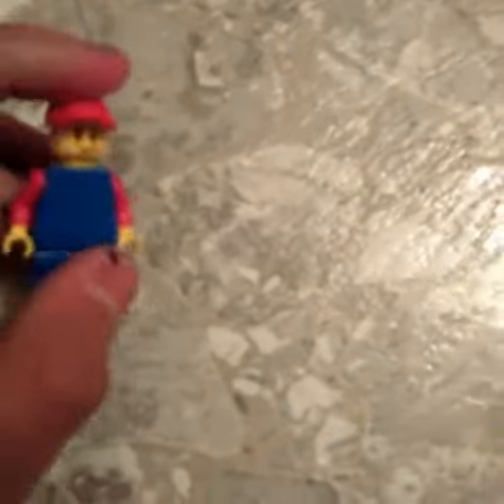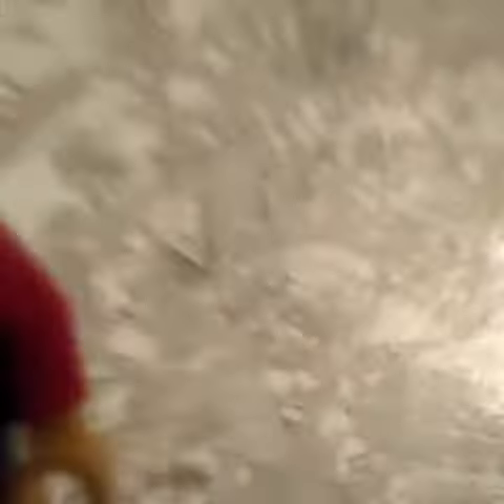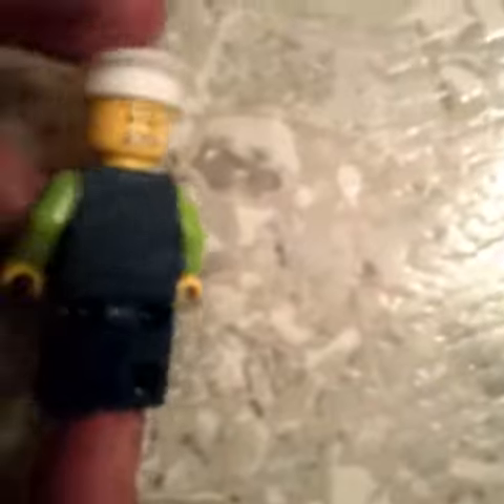A new project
Sorry i did this video because I was busy in my life and next week I'll do a new story name: "Super retarded Mario (Not a SMG4 copyright) " Next week I'll work on it.